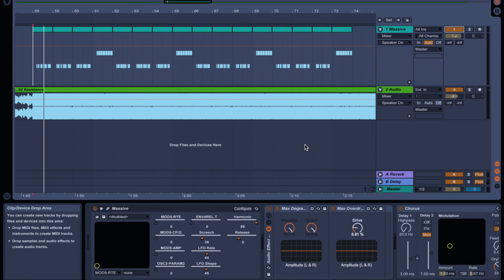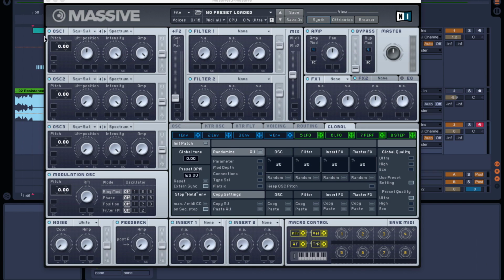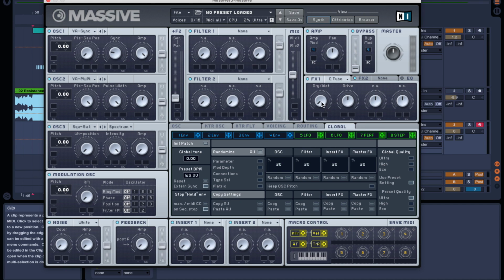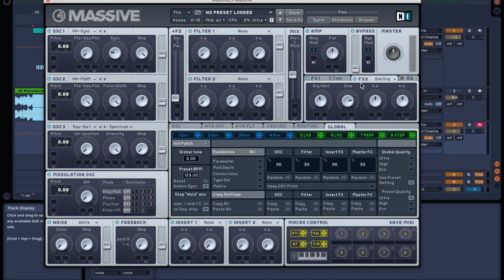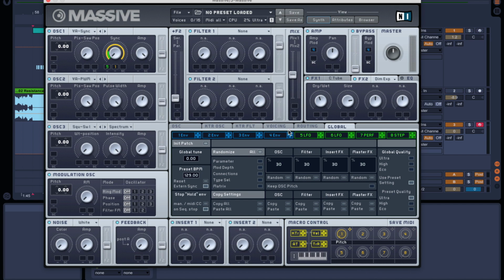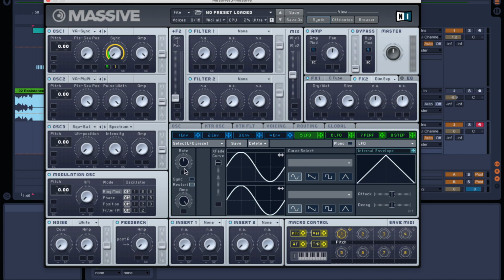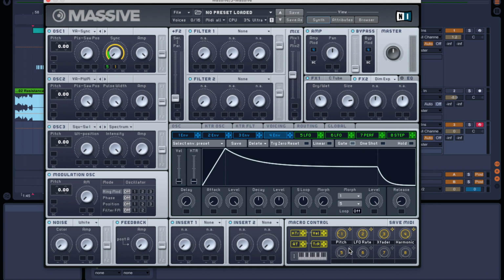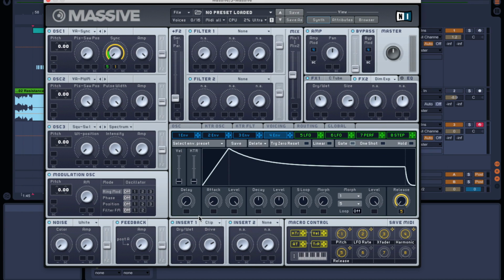Resistance Lead Synth (Knife Party) - Massive Tutorial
Massive Tutorial for recreating Knife Party's Laser Resistance Lead!